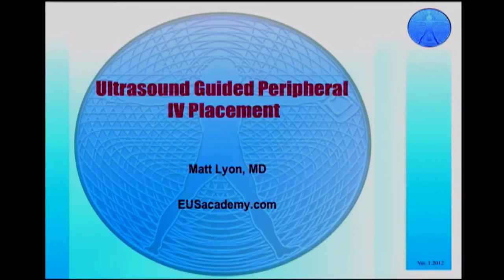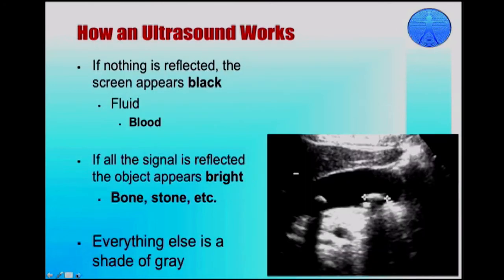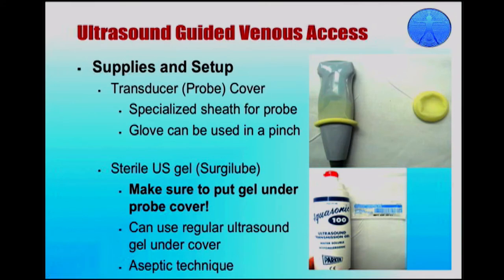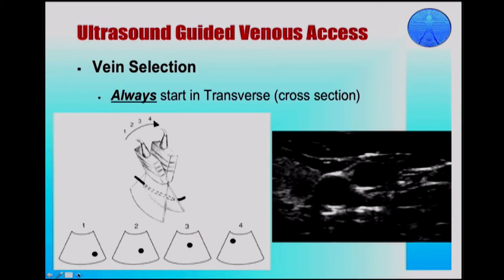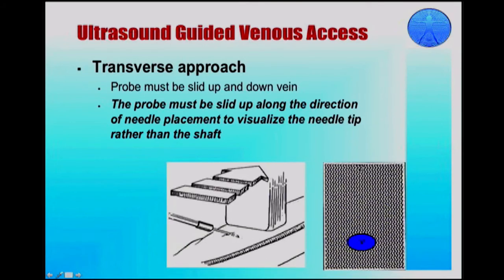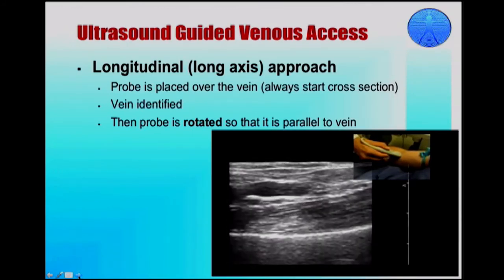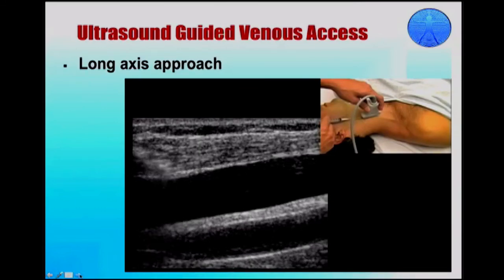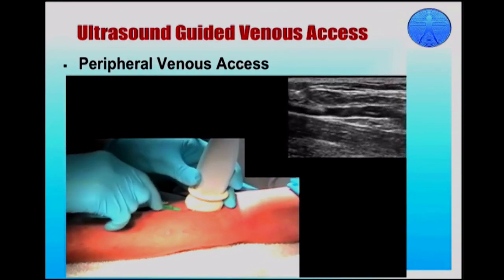US Guided Peripheral Venous Access